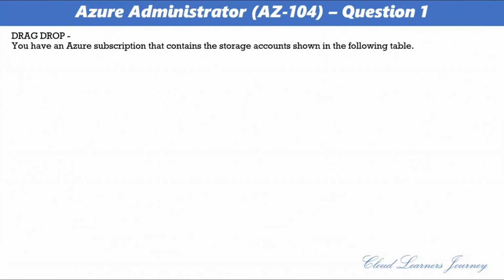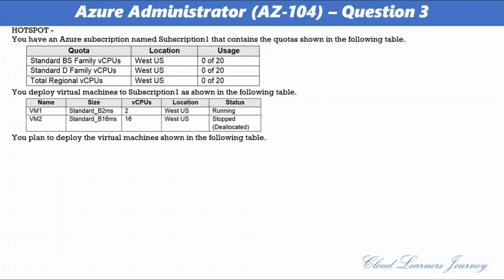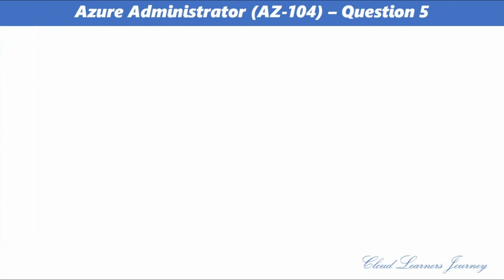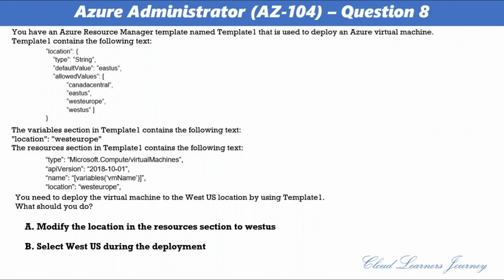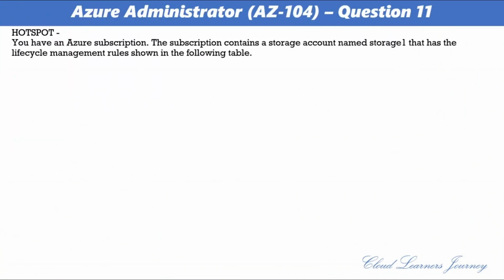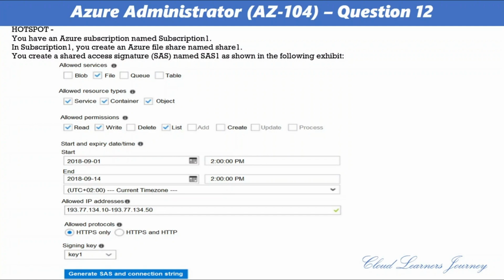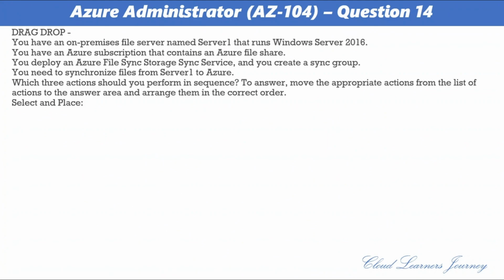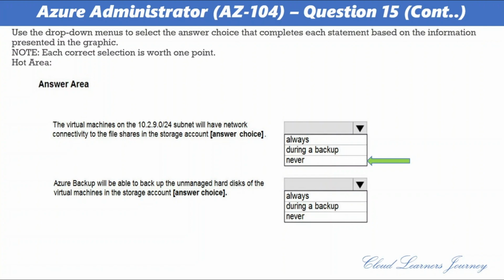Pass Microsoft Azure Administrator Exam on your First Attempt | AZ-104 Exam | Part 9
After watching the series of videos, you'll be able to pass the Microsoft AZ-104 Exam with ease! With this information, you'll be able to manage Azure resources, create and manage Azure Resource Groups, and more. So make sure to watch our video series and start preparing for the Microsoft AZ-104 Exam today!

If you're looking to get certified as a Microsoft Azure Administrator Associate, then this video series is for you. We're going to show you the real exam questions and explain exactly what you need to know to pass the AZ-104 exam. From understanding Azure resources to managing Azure subscriptions, resources, and access, as well as configuring and managing virtual networks, monitoring and backing up Azure resources, and managing Azure identities and governance, this video series is everything you need to get ready for the AZ-104 exam!